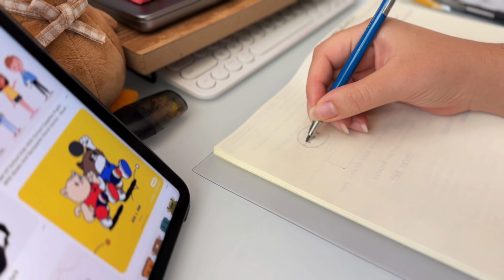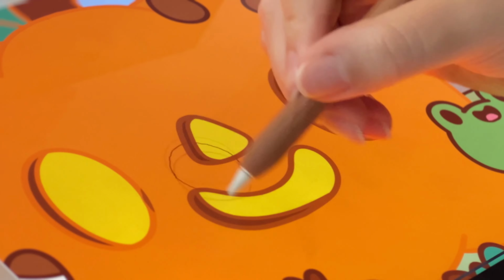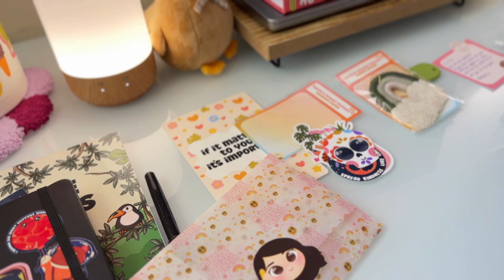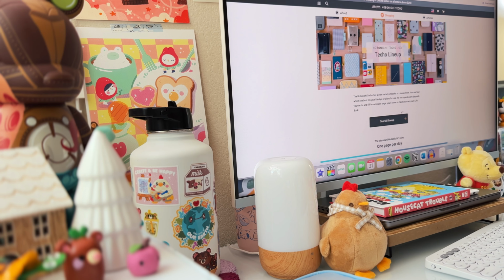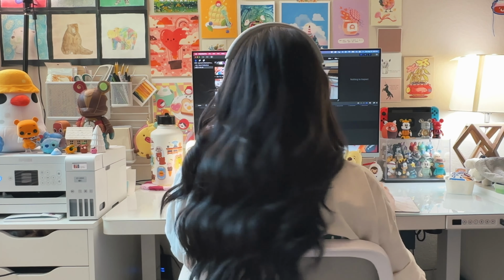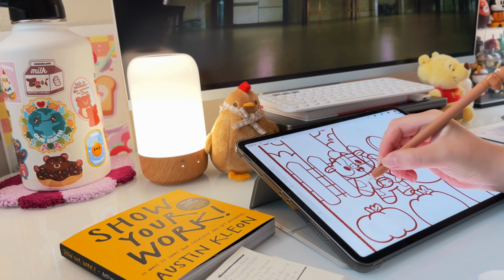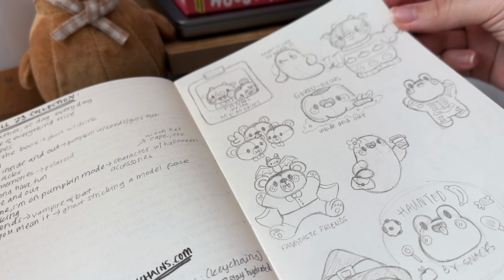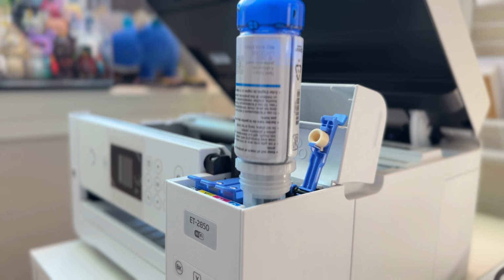Creating A Coloring Book, Running My Small Art Business & Making Art | Studio Vlog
Here is what a month in my life looks like as a 26 year old, self-employed artist running my own small art business looks like!

PREORDER MY COLORING BOOK!

Cute stickers, prints, memo pads, pins and more designed by me!

NOTION TEMPLATE NOW AVAILABLE FOR PURCHASE!

Read all about what I'm doing behind the scenes and my experience being an artist and small business owner.

NEWSLETTER:
Stay updated on new products, shop updates, and exclusive shop deals!